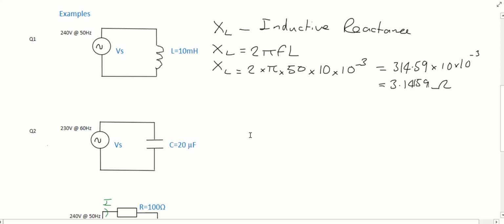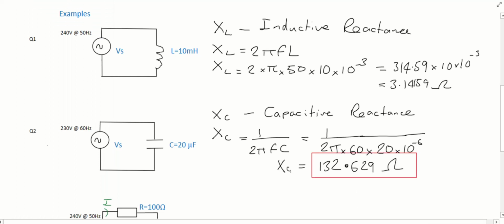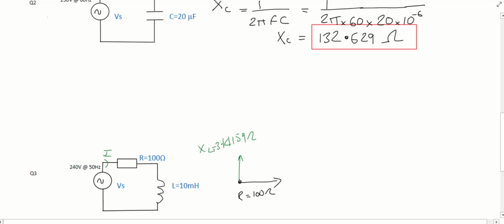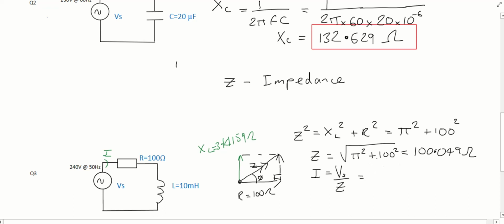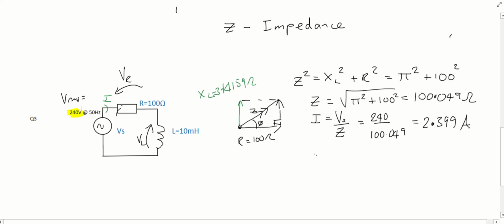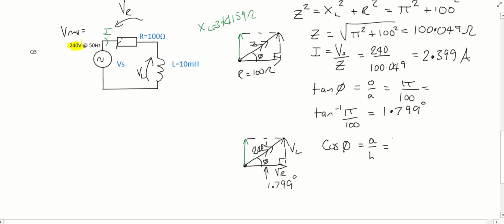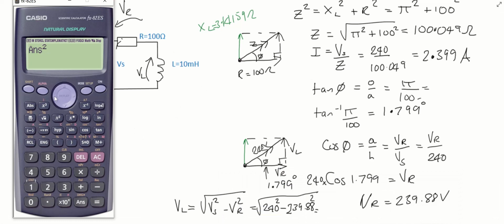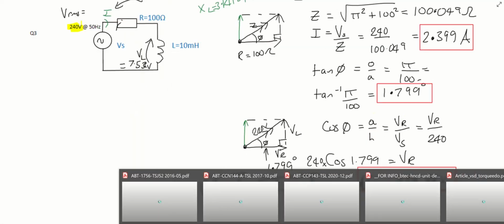Phasor Diagrams: RLC circuits (Part 2)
Continuing the example calculations using phasor diagrams of RLC circuits